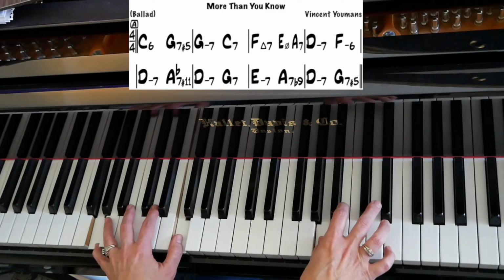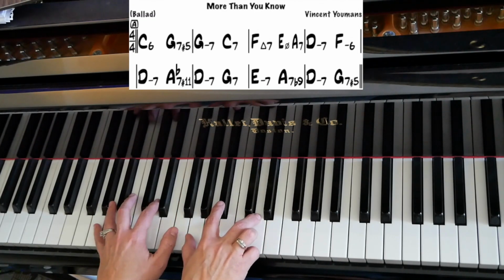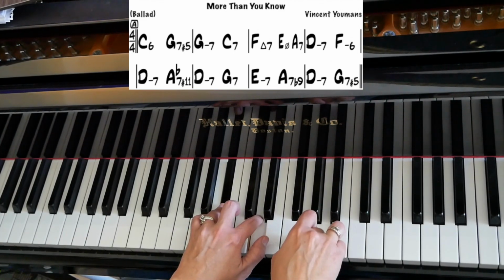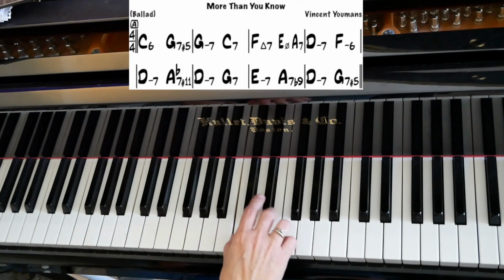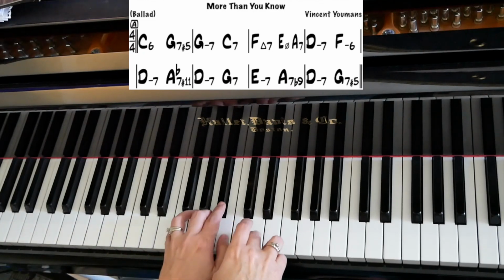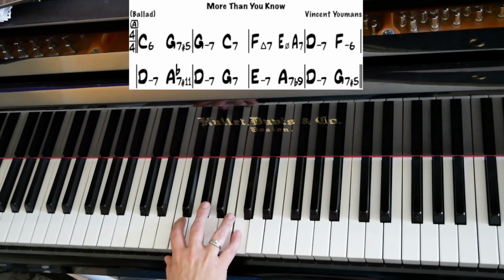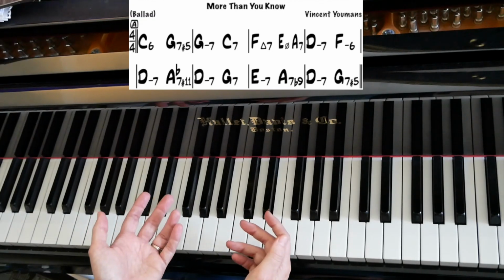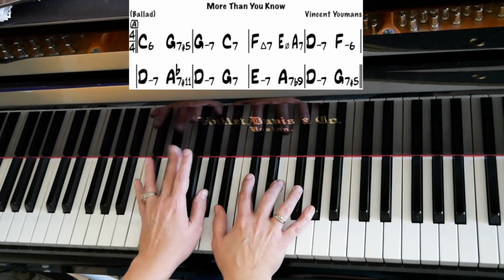How Much Harmony Are You Capable Of?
Explore the standard "More Than You Know" with me and let's look at the possibilities of harmony as we choose altered dominants, suspensions, minor chords with natural 6ths degrees and more (well, you'll have to go to Nebula for those last two in the extended version of this video) to build a beautiful jazz piano arrangement with motion, support and intention.

Pick up my brand new single, as well as all of my recorded music

Video recorded using:
Earthworks SV33